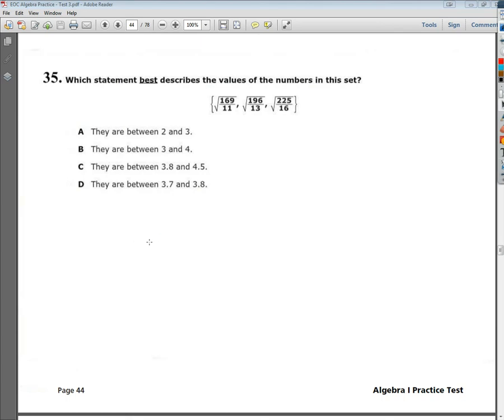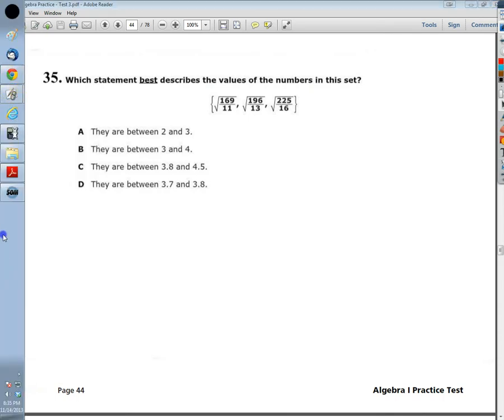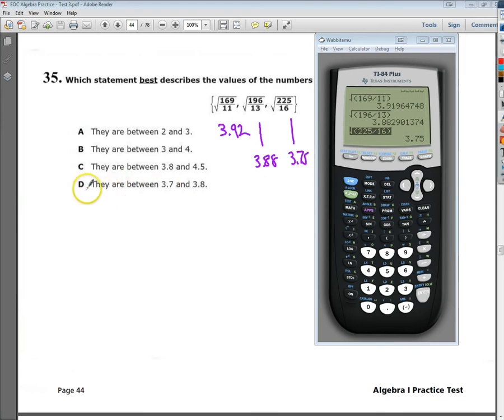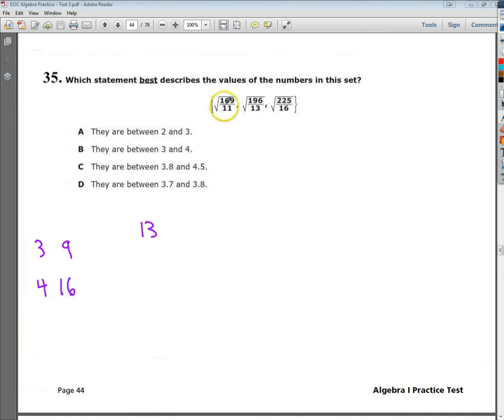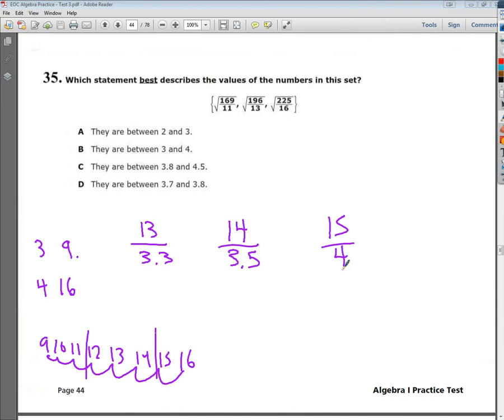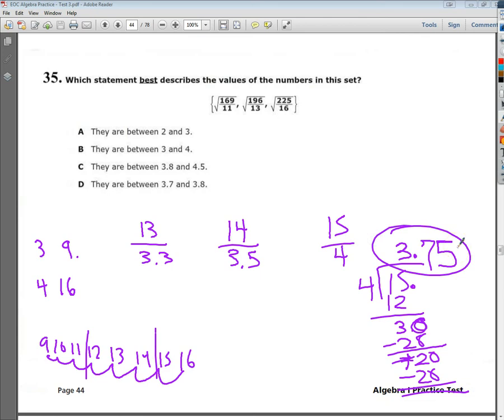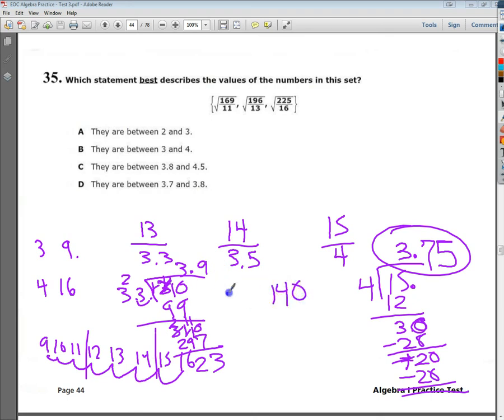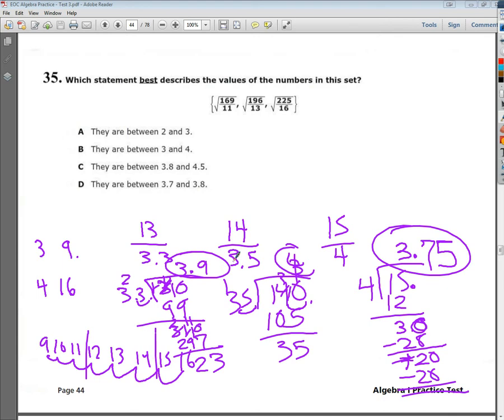Question 35 EOC Algebra Practice Test 3